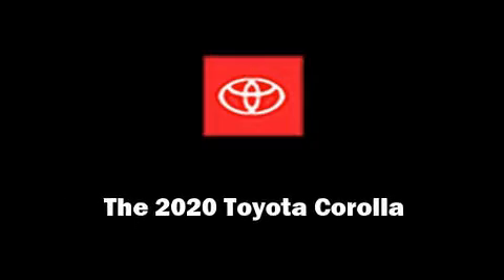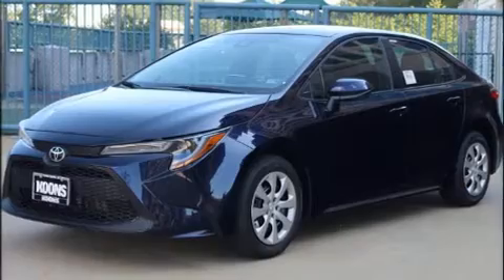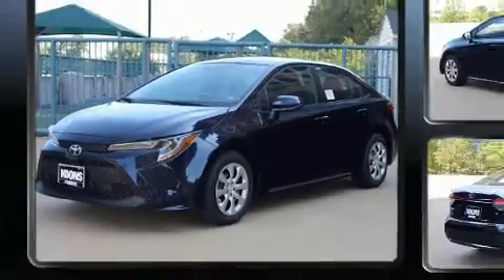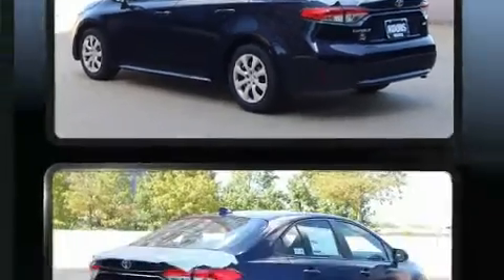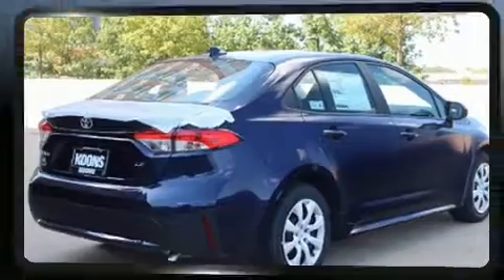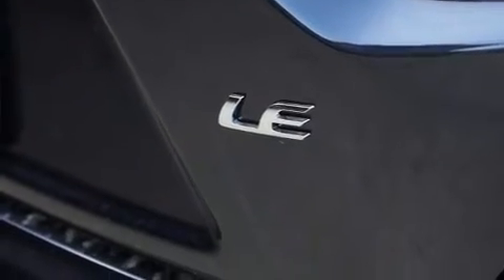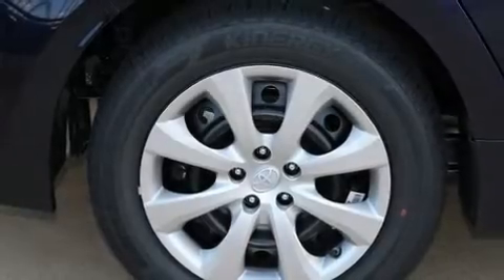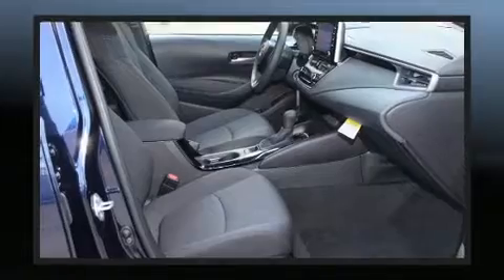2020 Toyota Corolla LE in Vienna, VA 22182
Outstanding design defines the 2020 Toyota Corolla. This 4 door, 5 passenger sedan leads among competitors in its segment. It features an automatic transmission, front-wheel drive, and a 1.8 liter 4 cylinder engine. Top features include remote keyless entry, delay-off headlights, variably intermittent wipers, air conditioning, power door mirrors and heated door mirrors, lane departure warning, cruise control, and much more. Audio features include an AM/FM radio, steering wheel mounted audio controls, and 6 well positioned speakers. Safety equipment has been integrated throughout, including: dual front impact airbags, head curtain airbags, traction control, brake assist, a security system, an emergency communication system, and 4 wheel disc brakes with ABS. Electronic stability control ensures solid grip atop the road surface, no matter how challenging the driving conditions. You will have a pleasant shopping experience that is fun, informative, and never high pressured. Stop by our dealership or give us a call for more information.